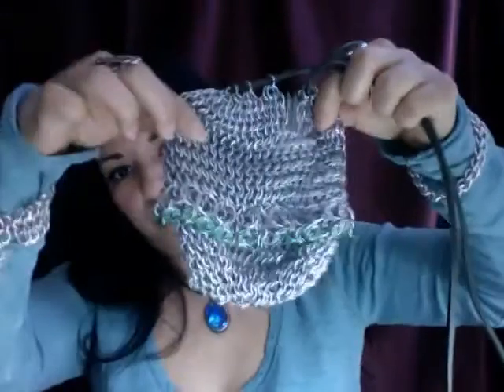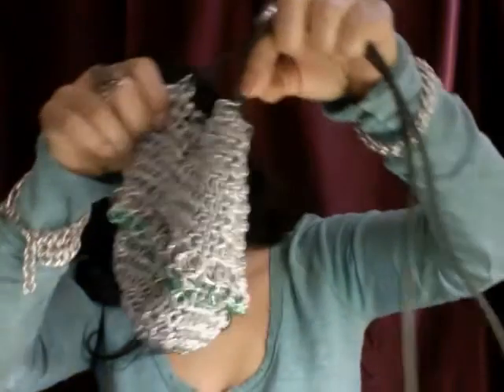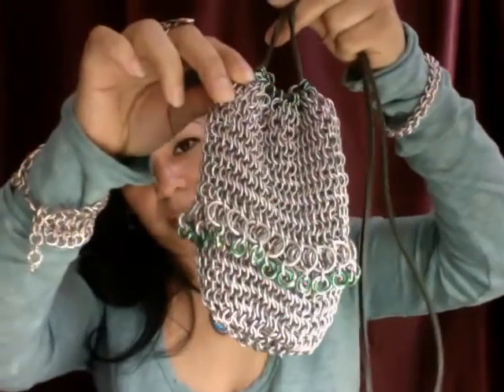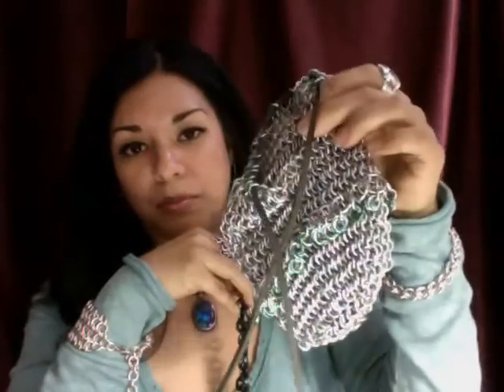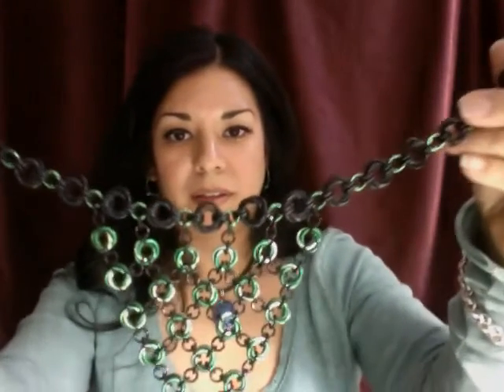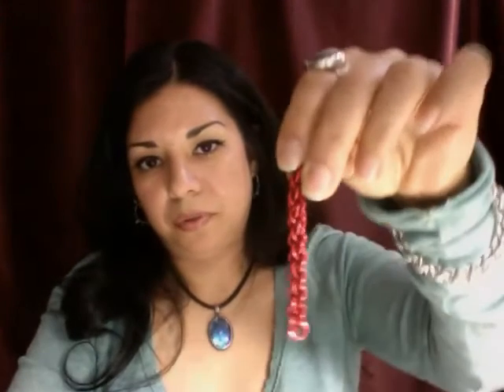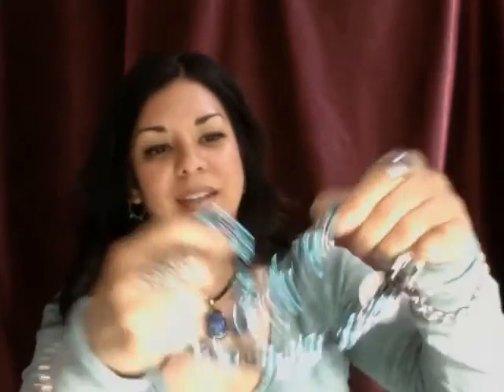What is chainmaille?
What is chainmaille and what is it used for? In this video I'll share some brief historical information on what chainmaille was used for, how it's evolved, and what I like to make with it. I also have a blog on my website that gives a little more in depth information about chainmaille and if you'd like you can check that out at my website on my blog Thanks!